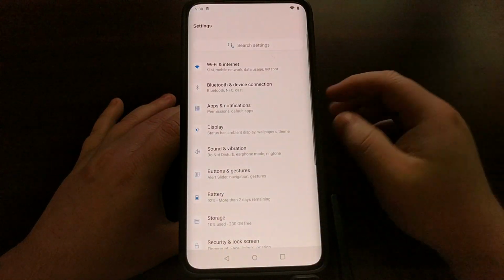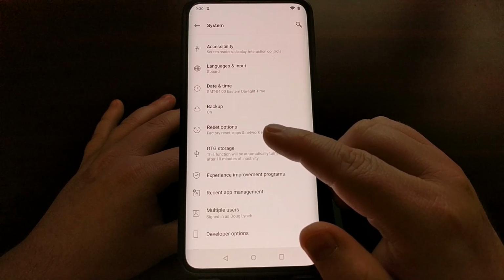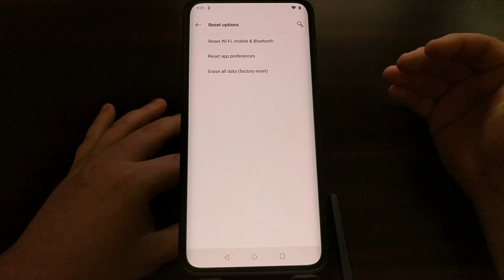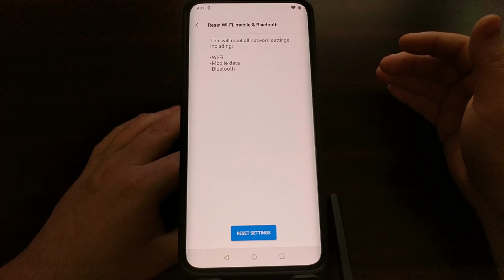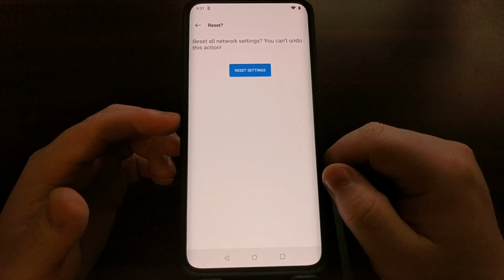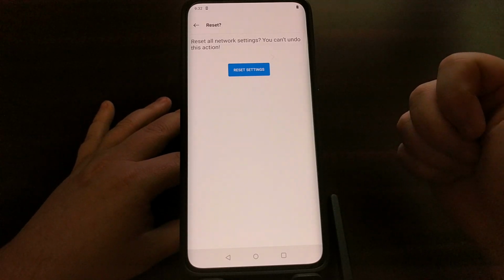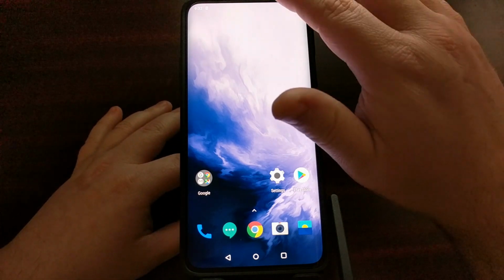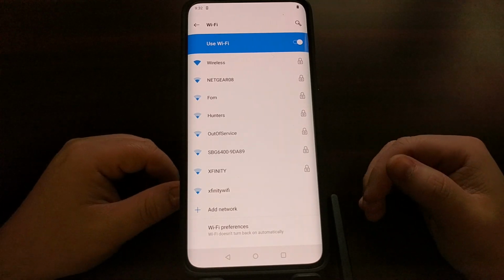OnePlus 7 & 7 Pro | Resetting WiFi, Mobile Data, and Bluetooth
If you were to categorize the types of issues that people have with their smartphones a majority of them are related to Bluetooth, WiFi, and mobile data connectivity. A device can have issues connecting to pre-existing devices but sometimes bugs can also prevent you from making that initial connection.

A lot of people end up being told to perform a factory reset to fix these types of issues.

OnePlus 7 and OnePlus 7 Pro network connections consist of anything related to Wi-Fi, Bluetooth, and anything to do with your mobile data. These connections can bug out for a wide range of things and can sometimes be difficult to fix. To help, OnePlus has included an option in OxygenOS that lets us reset network connections to fix these issues.